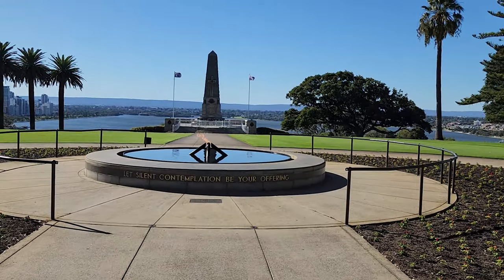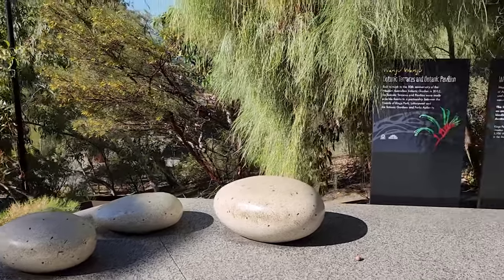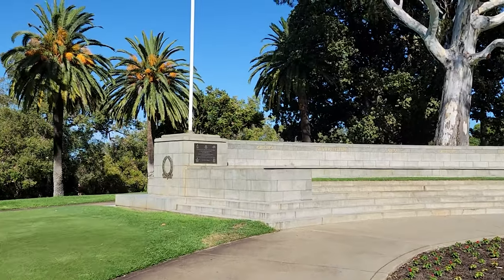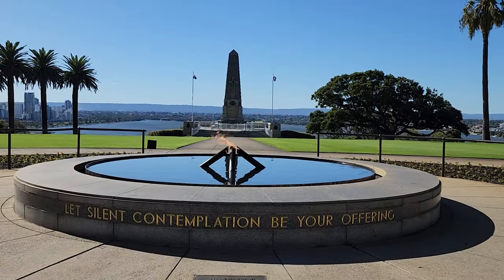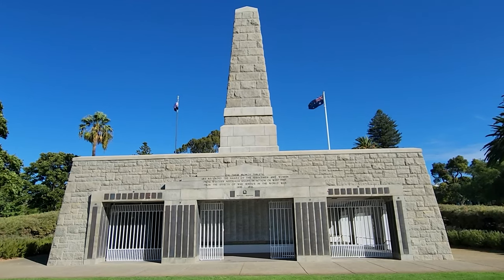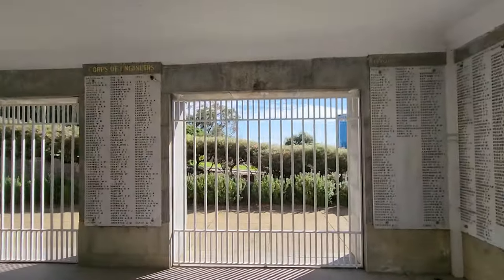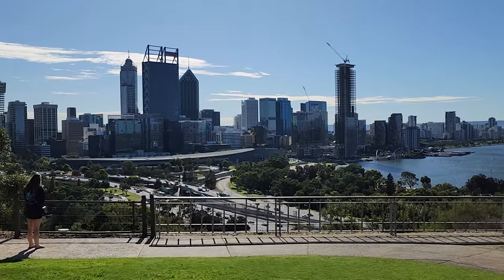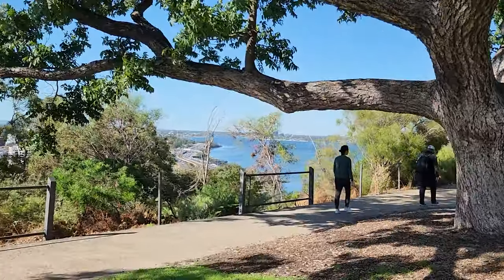The State War Memorial in Perth - A Tribute to the Fallen | Lest We Forget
The State War Memorial in Perth is visited by more than 40,000 people each Anzac Day Dawn Service, which is a solemn and moving ceremony that commemorates the landing of the Australian and New Zealand Army Corps (ANZAC) at Gallipoli in 1915.
The obelisk is the main feature of the memorial, and it bears the inscription “To Our Glorious Dead”. It was unveiled in 1929 by the Governor of Western Australia, Sir William Campion. The obelisk is surrounded by a loggia, which is a colonnaded structure that provides shelter and shade. The walls of the loggia list the names of more than 7,000 members of the services killed in action or who died of wounds or illness in World War I. There are also bronze plaques that commemorate those who died in World War II and subsequent conflicts.
The Court of Contemplation is a paved area in front of the obelisk that has four pillars with bronze panels that depict scenes from World War I. The pillars also have inscriptions that describe the four main theatres of war: Gallipoli, France and Belgium, Palestine, and Egypt. The Court of Contemplation leads to the Flame of Remembrance and the Pool of Reflection.
The Flame of Remembrance was added in 2000 to mark the 75th anniversary of the end of World War I. It is a perpetual flame that symbolizes the spirit and sacrifice of those who served. The flame is surrounded by a circular pool of water that reflects the sky and the obelisk. The pool has 29 granite plaques that represent all units from Western Australia that served overseas.